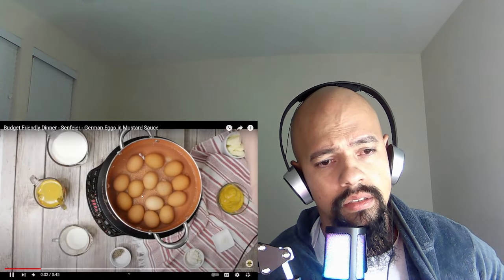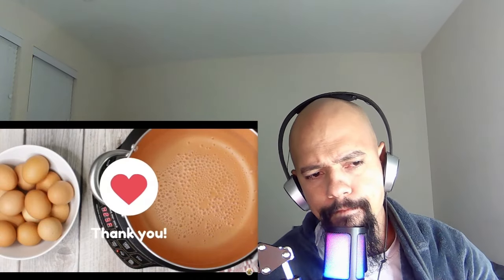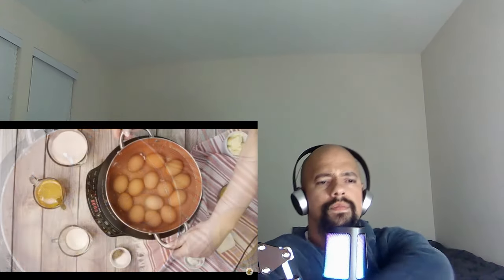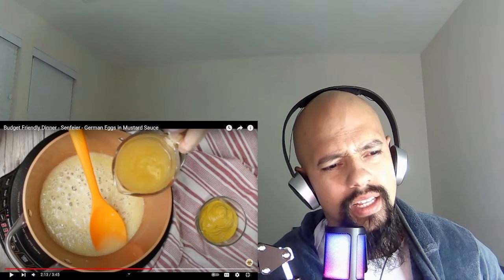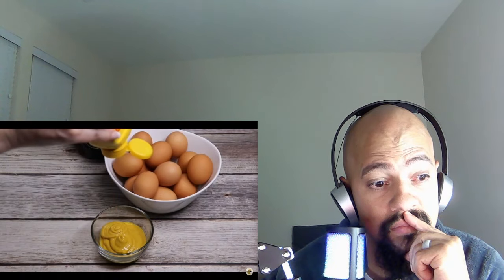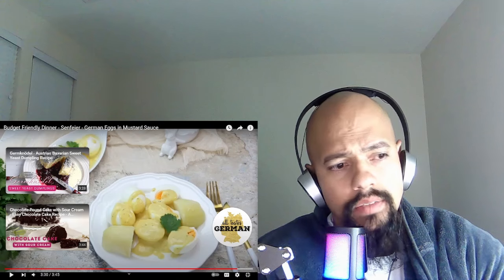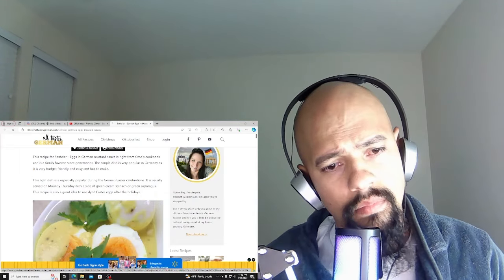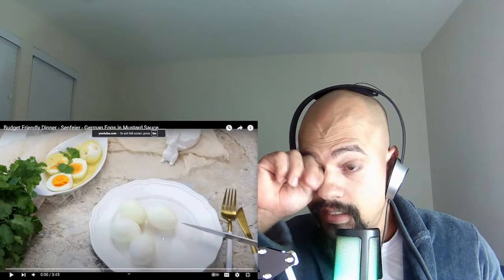American Reacts To Budget Friendly Dinner | Senfeier | German Eggs in Mustard Sauce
Today I Will be reacting to Budget Friendly Dinner | Senfeier | German Eggs in Mustard Sauce

Title of the video American Reacts To Budget Friendly Dinner | Senfeier | German Eggs in Mustard Sauce

Ignore Tags and keywords:
mustard sauce
eggs in mustard sauce
senfeier
eggs in german mustard sauce
eggs with mustard sauce
german eggs in mustard gravy
german mustard gravy
mustard sauce recipe
german mustard sauce
german eggs with mustard sauce recipe
german mustard sauce recipe
mustard eggs
german egg recipe with mustard sauce
german
german food
mustard eggs german
german recipe
german mustard dishes